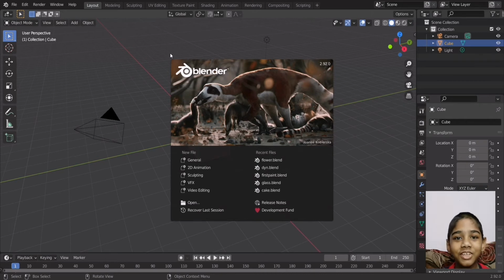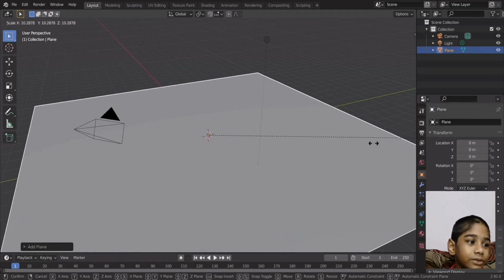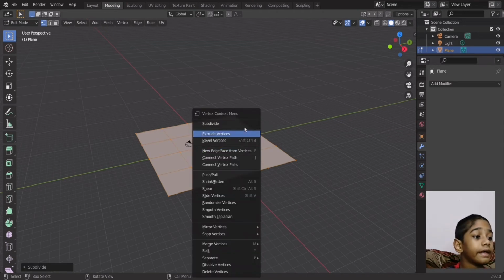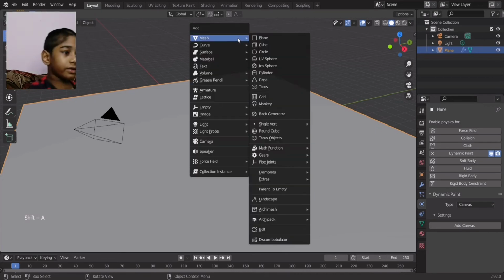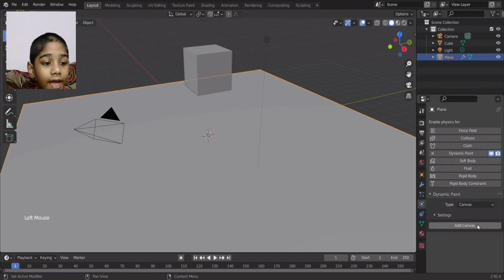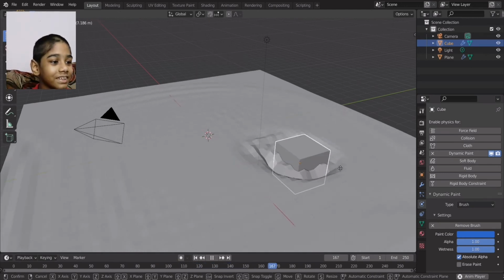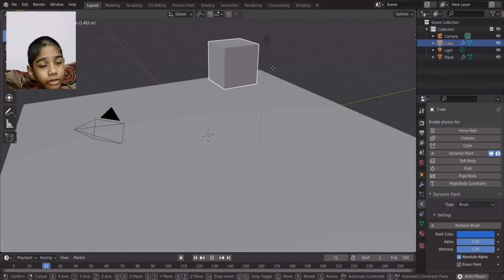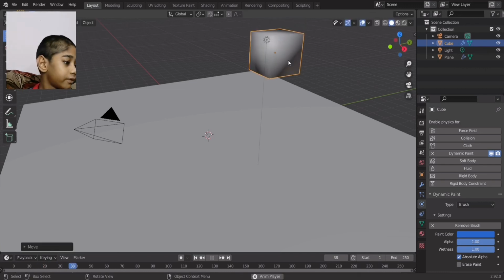Dynamic paint | Blender 2.92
Intro - 0:00
Simulation - 0:50
End of video - 5:25